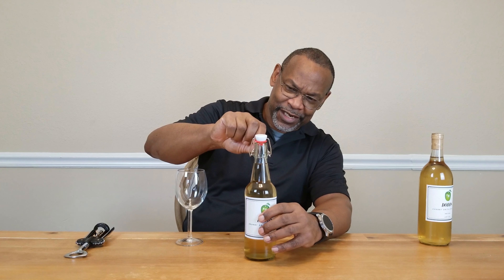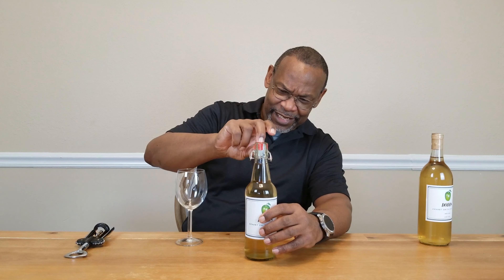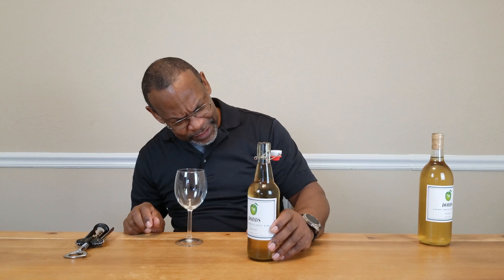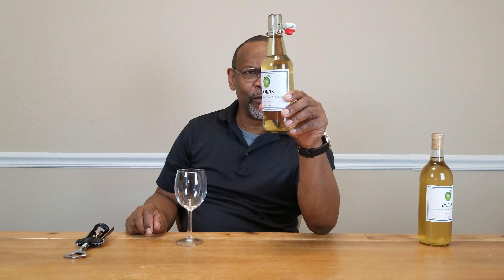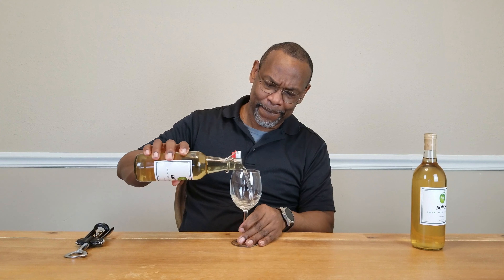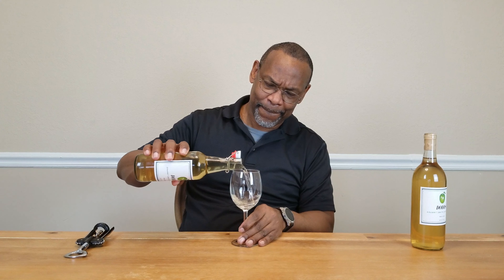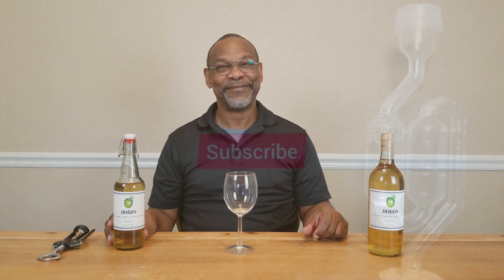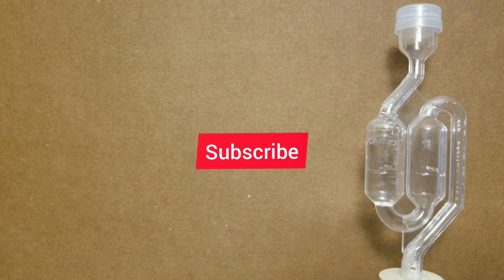Granny Smith Apple Wine 6-Month Tasting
Doing a 6-month tasting of a batch of Granny Smith apple wine that I made.

Consider becoming a supporting member of DIY Fermentation